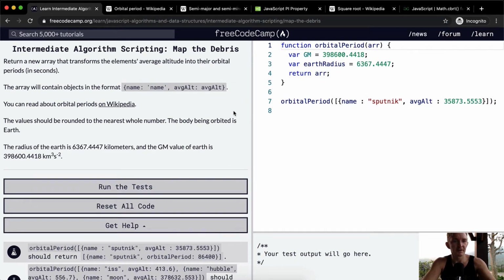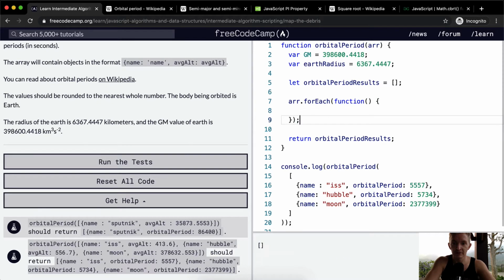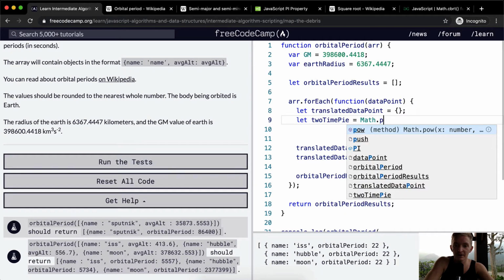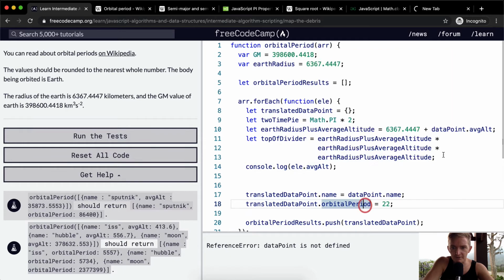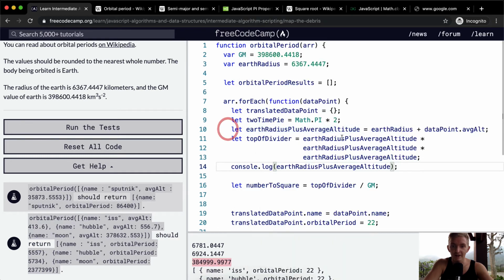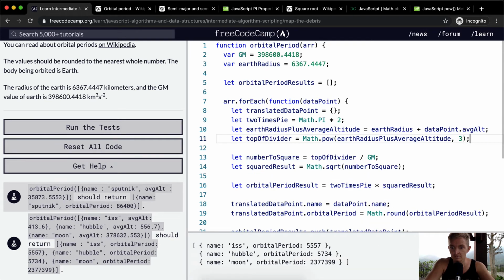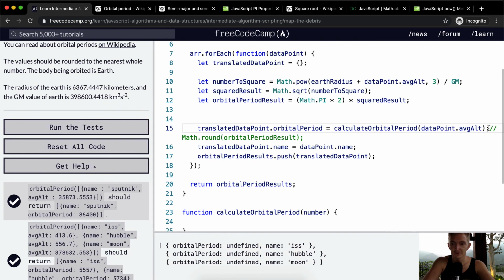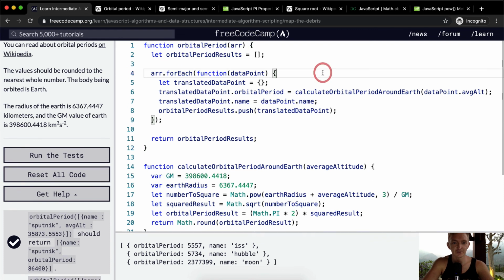Map the Debris - Intermediate Algorithm Scripting - Free Code Camp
In this intermediate algorithm scripting tutorial we map the debris. This JavaScript tutorial is quite difficult because it injects some difficult algebraic logic. If you find this lesson difficult, please keep moving. Don't get hung up. Keep learning!

This video constitutes one part of many where I cover the FreeCodeCamp curriculum. My goal with these videos is to support early stage programmers to learn more quickly and understand the coursework more deeply. Enjoy!